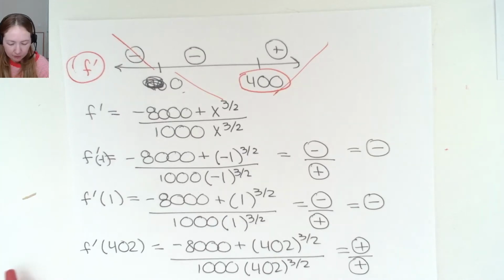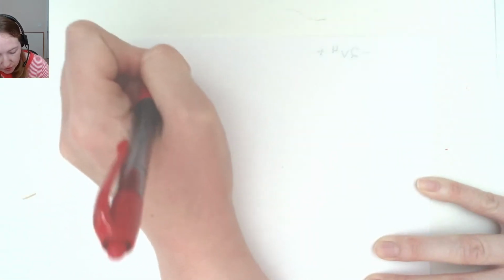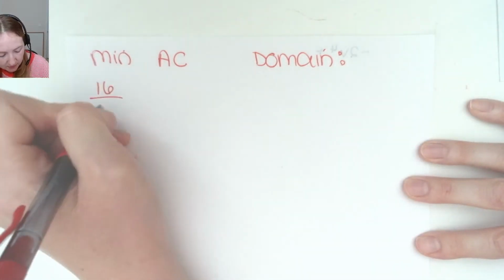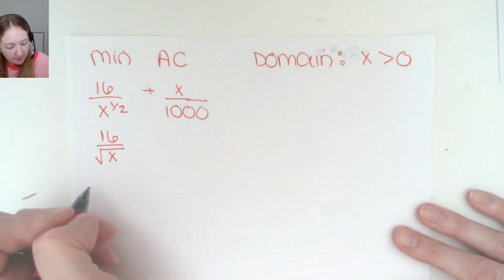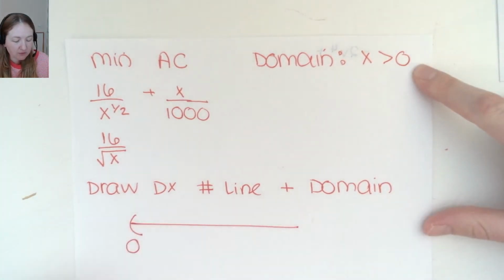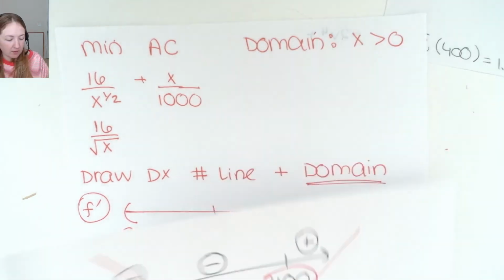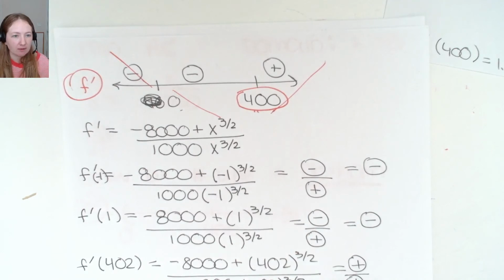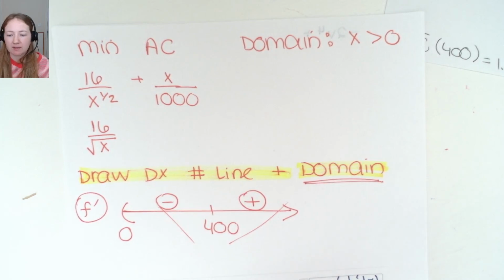HW #2 - Lecture: page 3 - Number Line and Domain